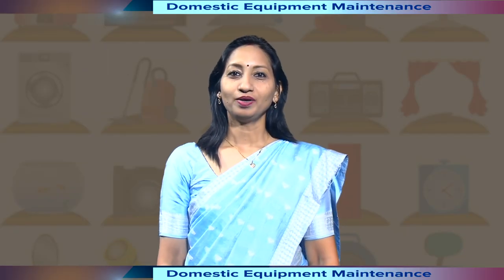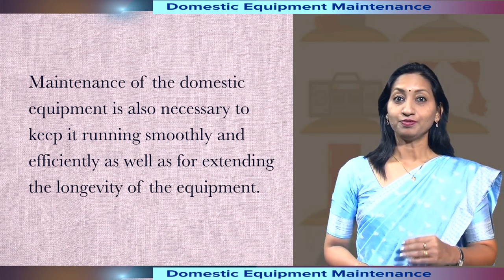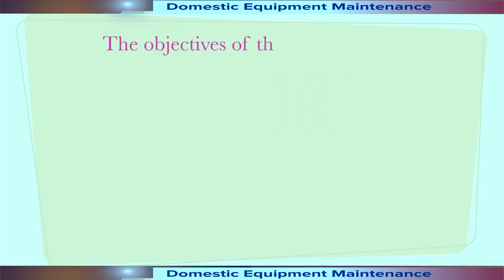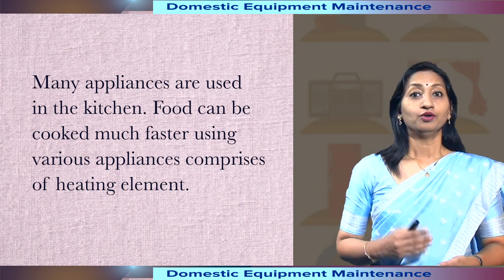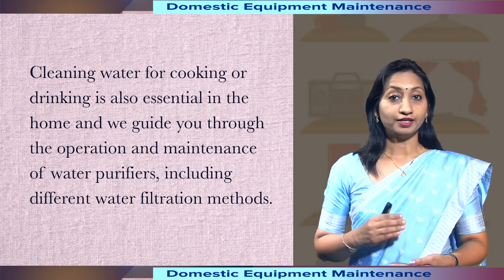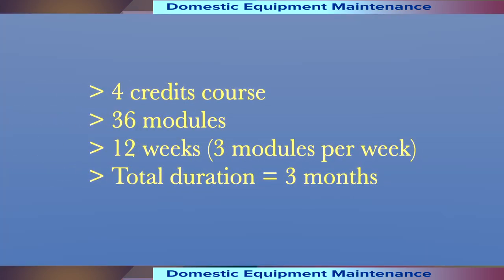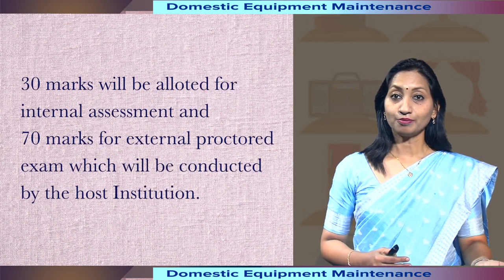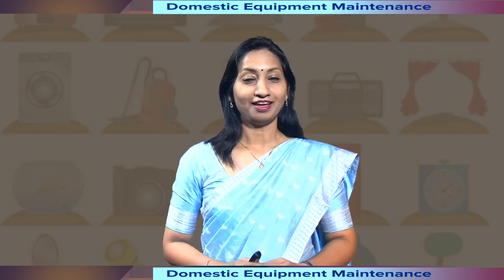Domestic Equipment Maintenance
Presented by Dr. Antara Mahanta Barua, Assistant Professor in Electronics